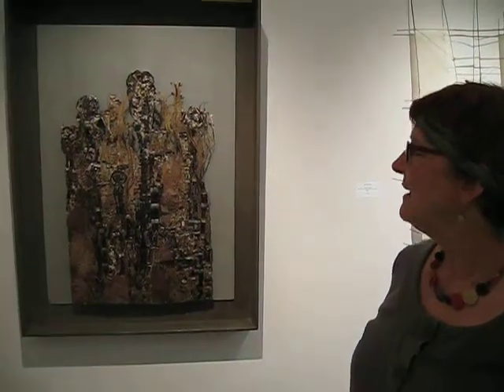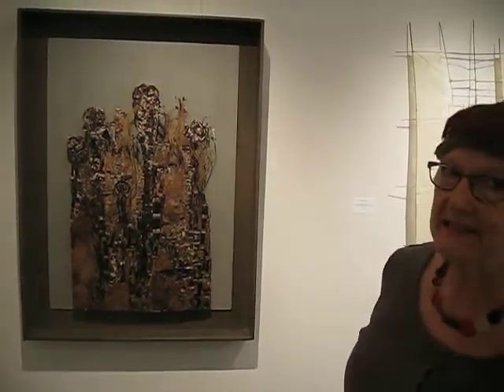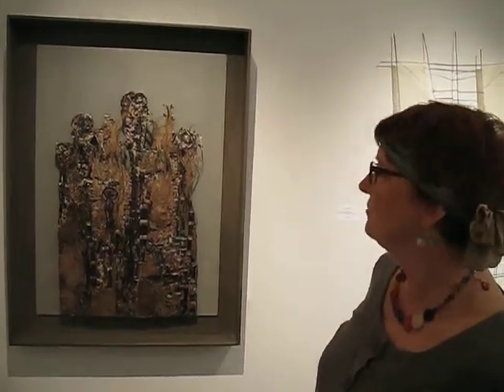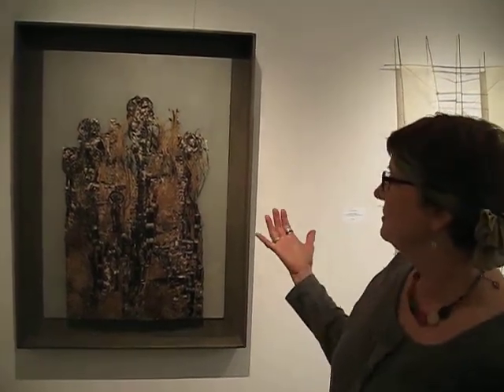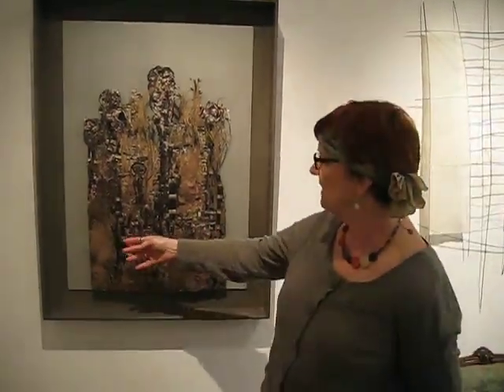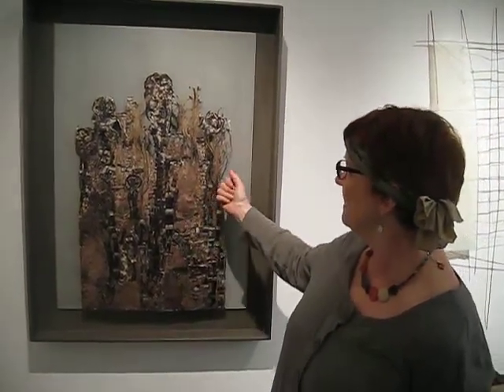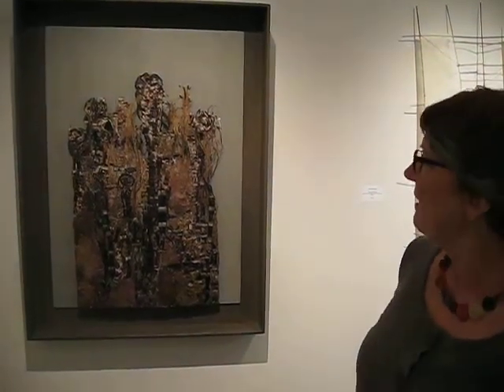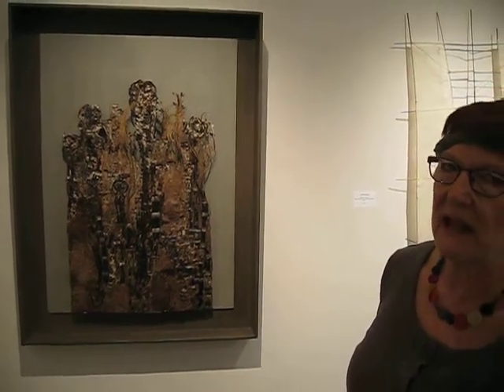Paper Art Soul Prue Dobinson 06 Viviana Colautti-Ivanova